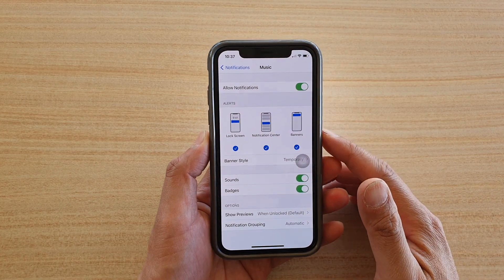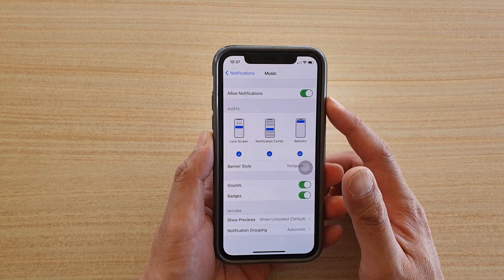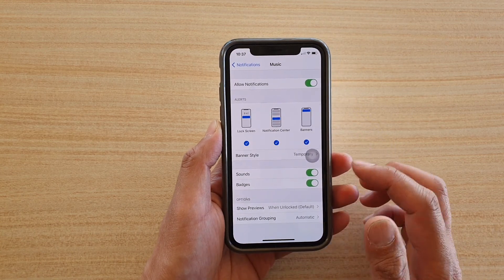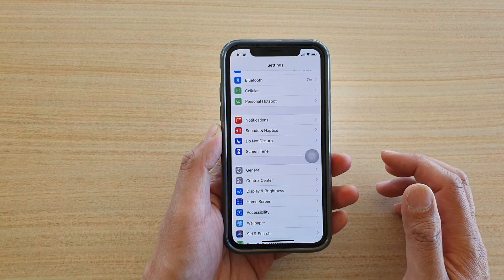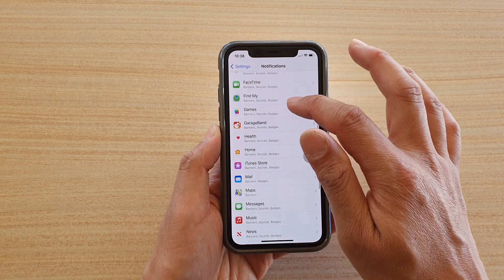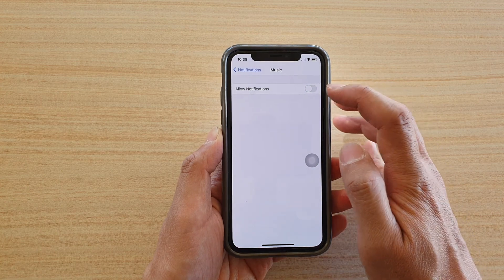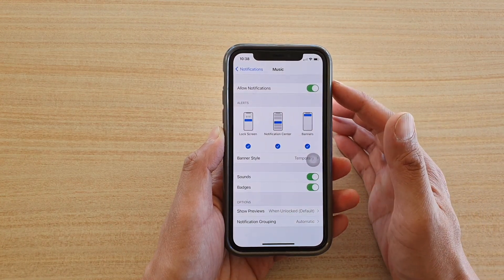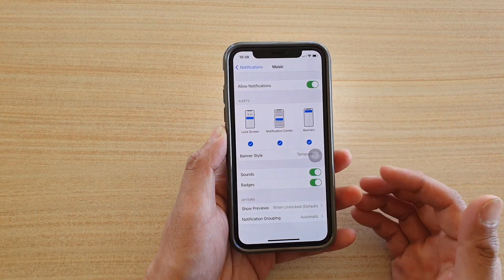iPhone iOS 14: How to Enable/Disable Music App Notifications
Learn how you can enable or disable Music app notifications on iPhone iOS 14..